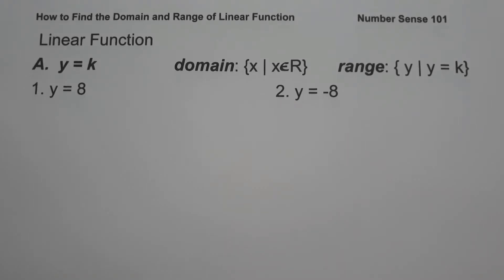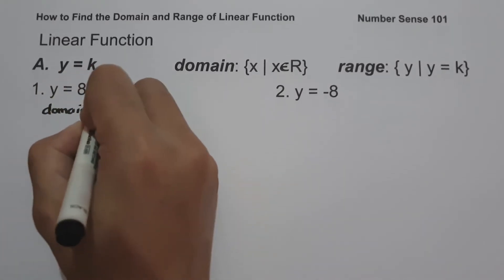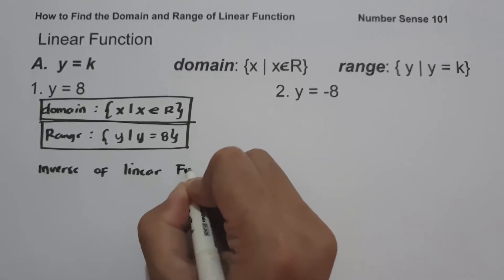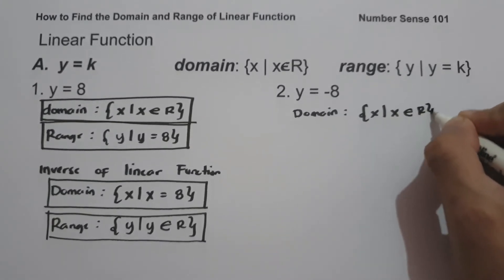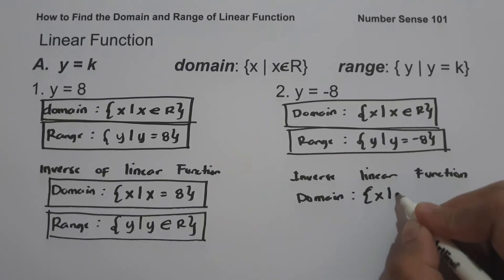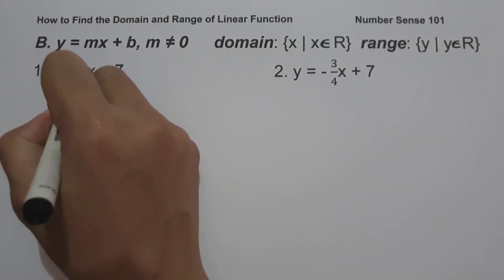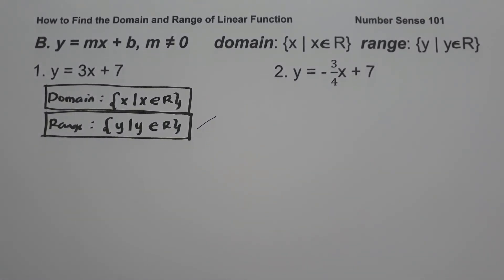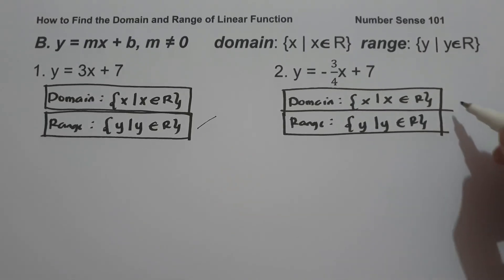Inverse Function | Domain and Range of Linear Function